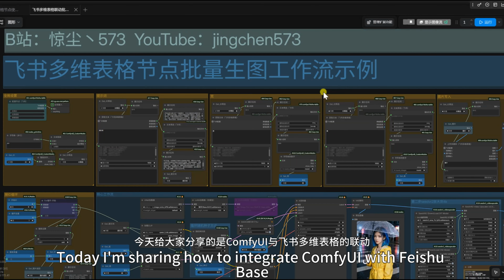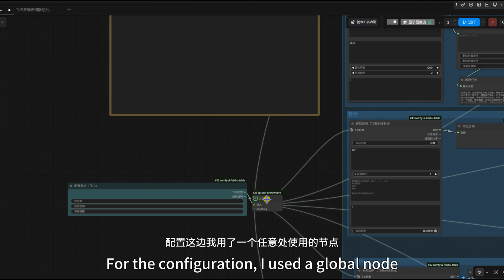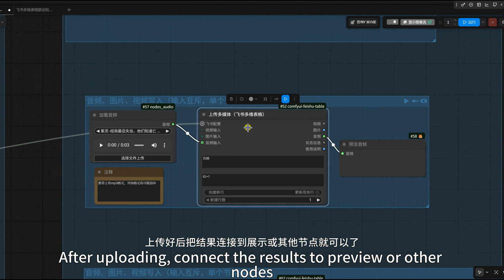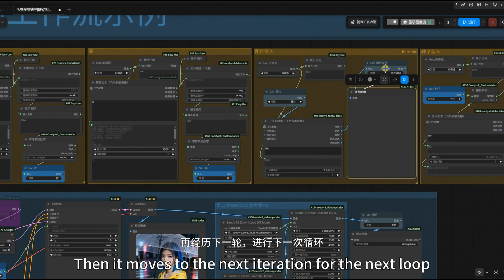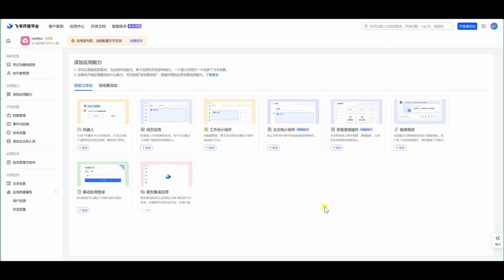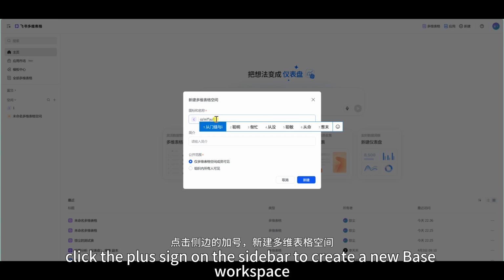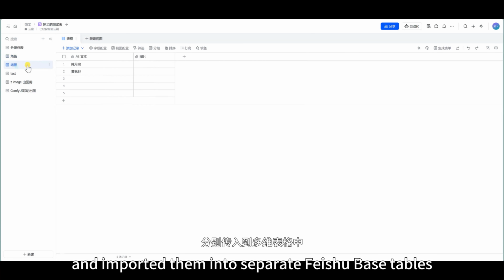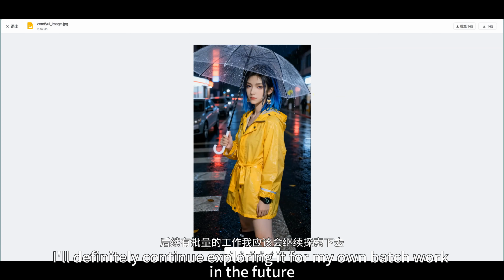[ComfyUI]Integration with Lark Base,Full Data Type Support,Flexible Filtering & Precise Read/Write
Introduction Workflow:
For non-Chinese users: After cloning the node locally via git clone, modify the domain resolution method of the node locally. This should be easily implemented using any Vibe coding tool. By obtaining the corresponding parameters for Lark Base, it should theoretically work as well. If you would like to see support for read/write operations for both multi-dimensional tables in future updates, please let me know in the comments or on GitHub, and I will continue development shortly.